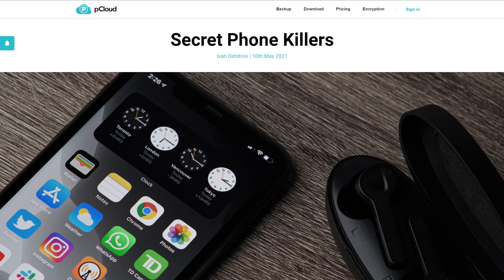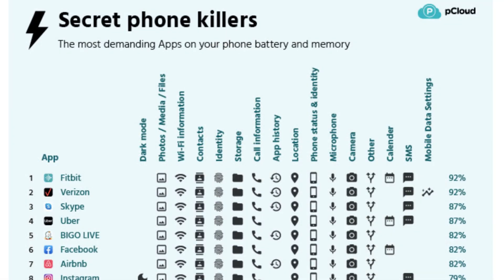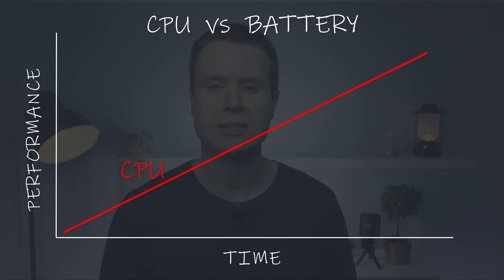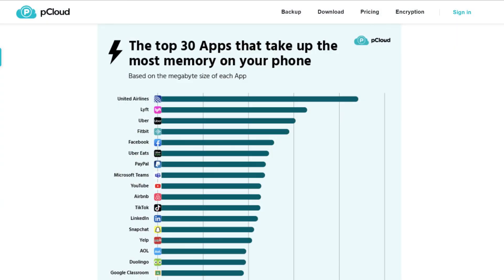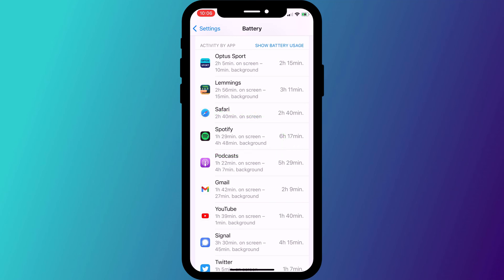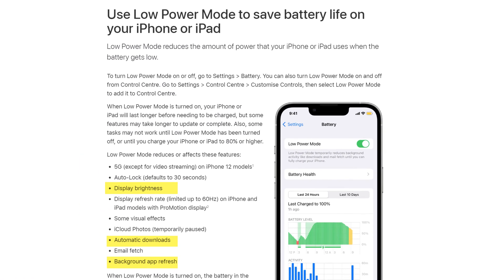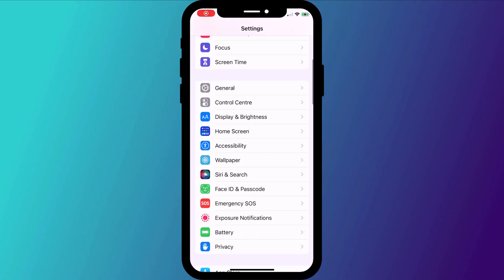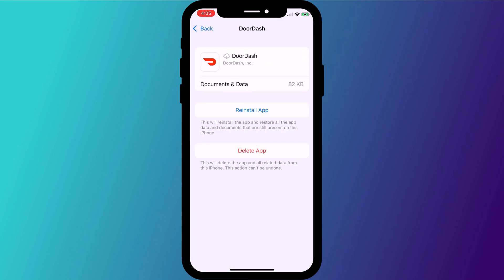WORST Apps For iPhone BATTERY LIFE and STORAGE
Check out this PCloud study which lists the WORST apps for Battery Life & Storage, and what you can do to improve your iPhone’s battery life and reclaim some much needed storage space. Click ‘Show More’ for Time Tags…

0:00 - Apps the use the most battery
0:40 - How Apps consume battery
1:40 - Processor Vs Battery
2:21 - Worst Apps for storage
2:50 - How to improve battery life
5:25 - Reclaim storage space